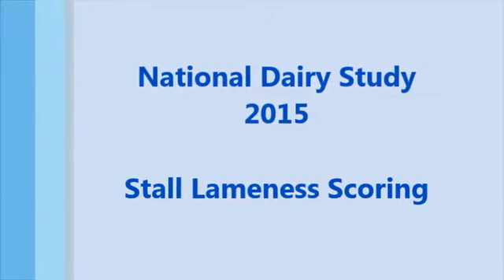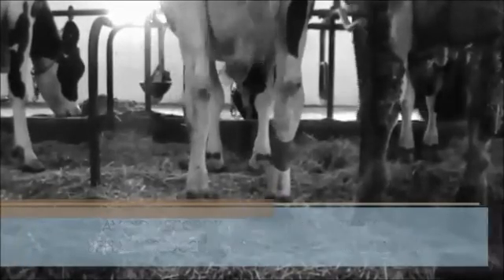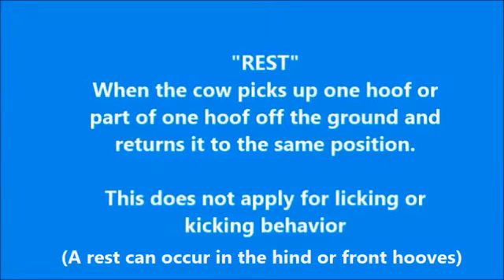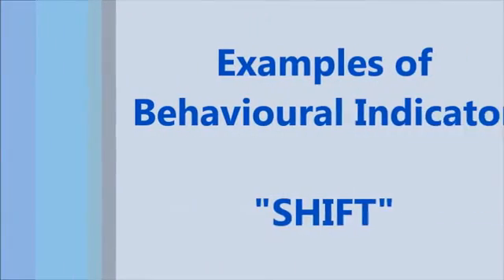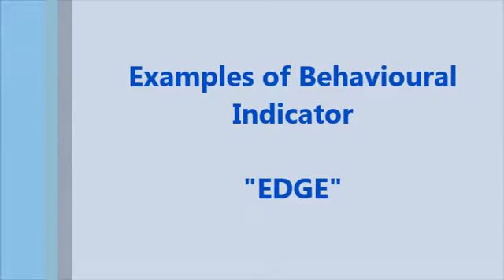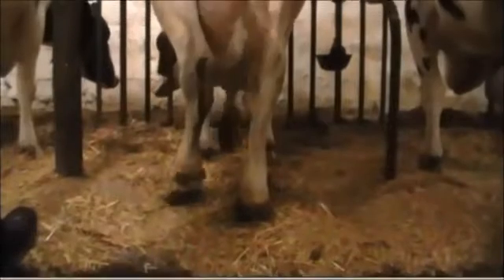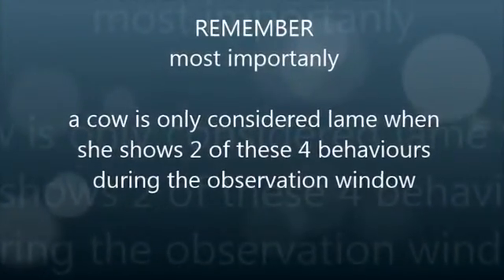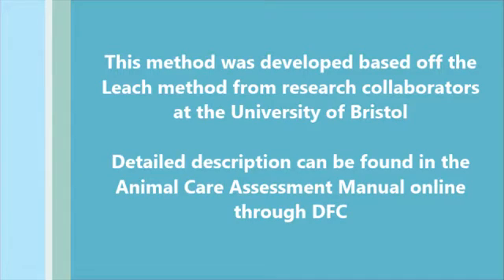Assessing Dairy Cattle Lameness in a Tie Stall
Watch as Dr. Stephanie Croyle walks you through how to conduct the in-stall lameness assessment for dairy cattle housed in a tie stall barn.